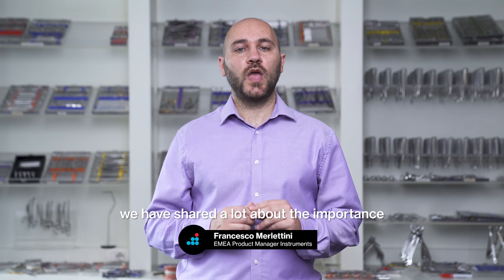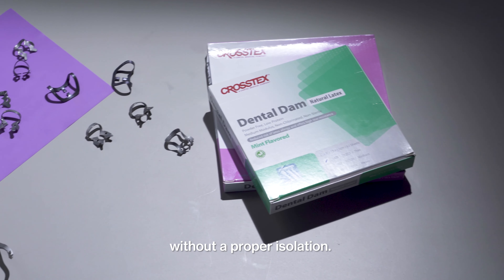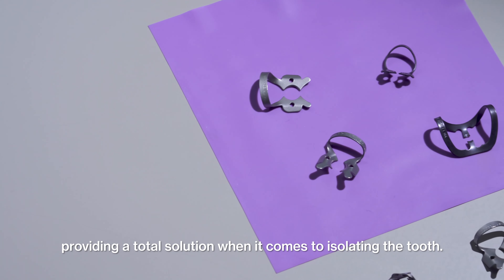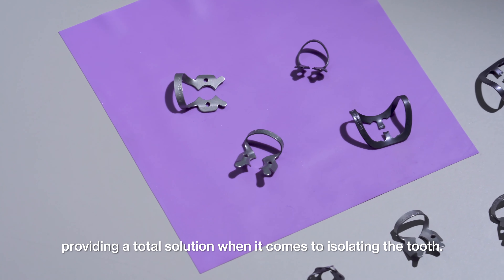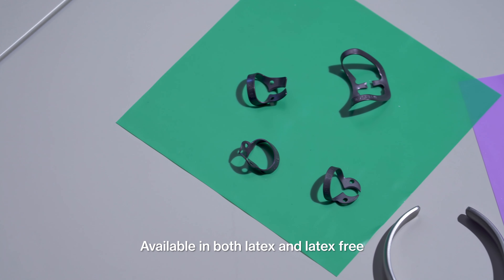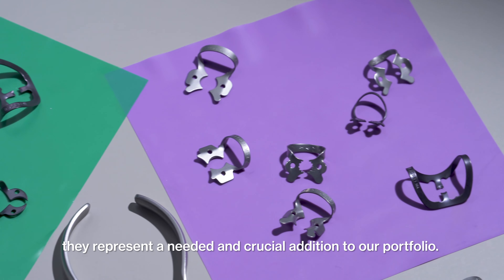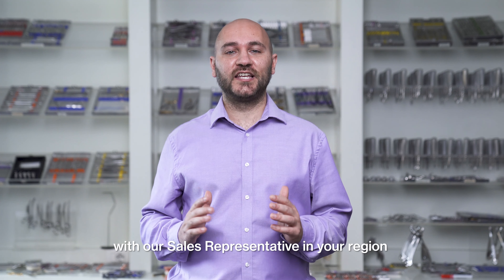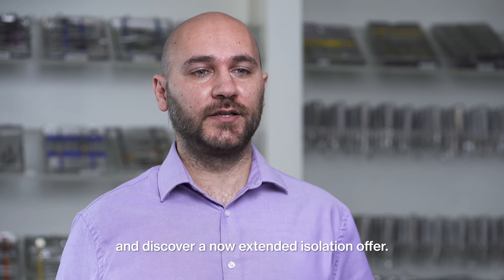Monday Talks - S3 E6 - " Isolation RDC & DAM"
It’s time to discover ore new extended isolation portfolio .
Get a glance at it in our new episode of the Monday talks.